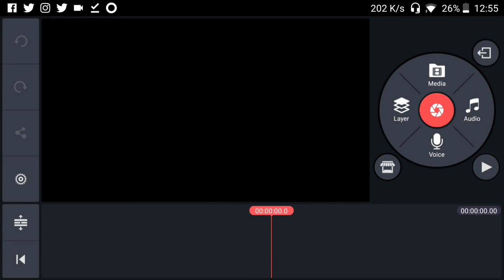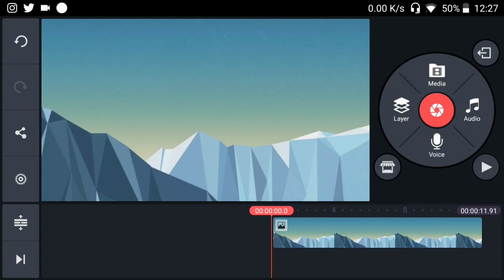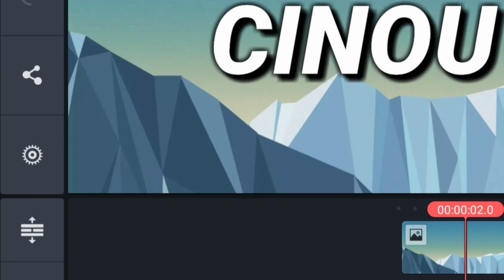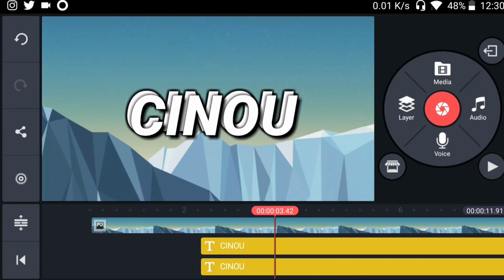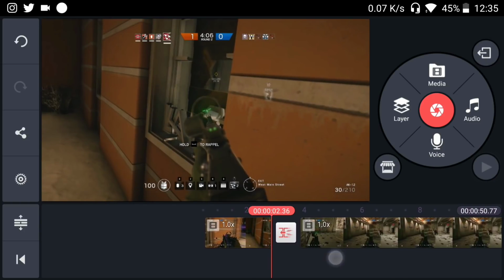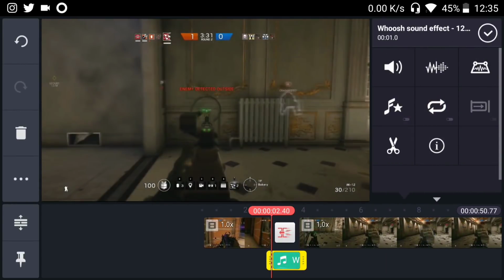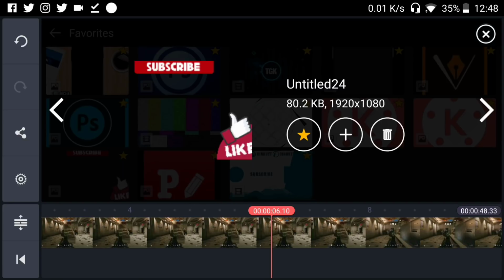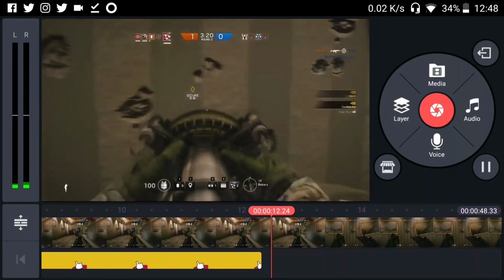4 Editing Tricks That Will Make Your Videos Better On ANDROID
███████████ /LINKS\ ████████████

█████████████|Need Help ?| █████████████

█████████████||Help me|| █████████████

♠ Cinou